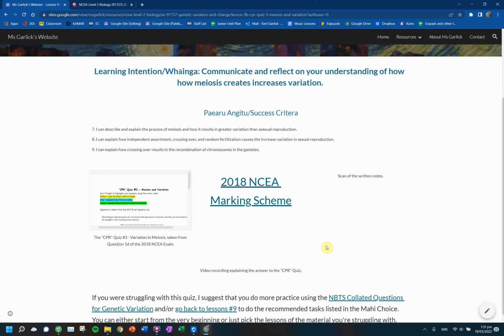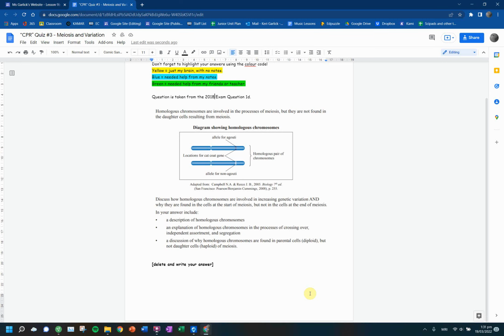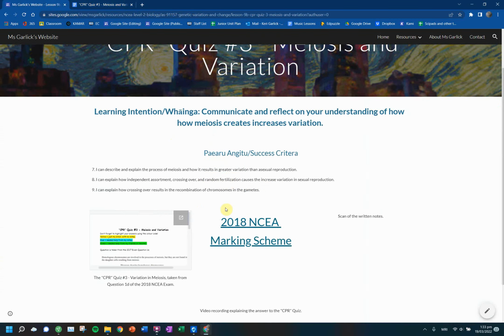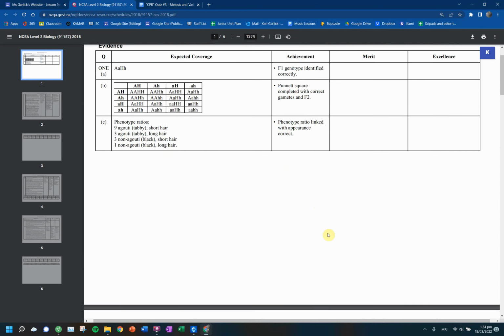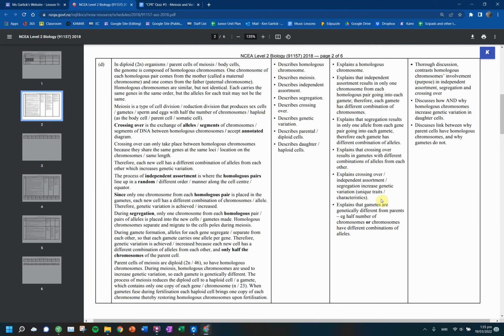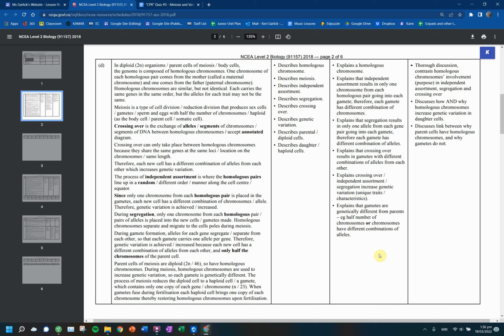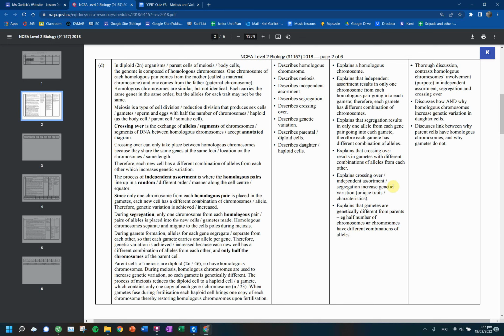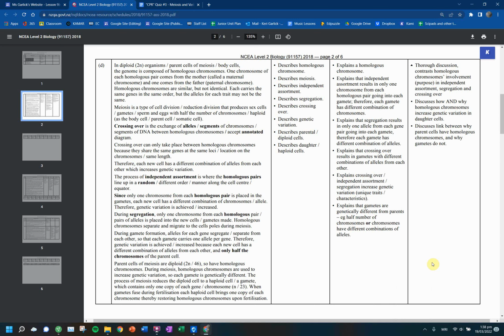L2 Bio "CPR" Quiz #3 - Meiosis and Variation